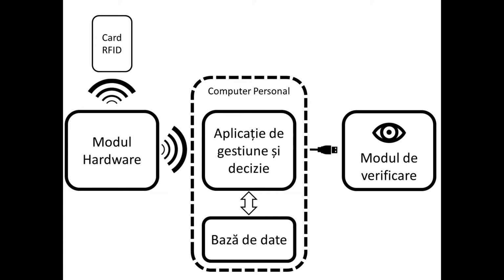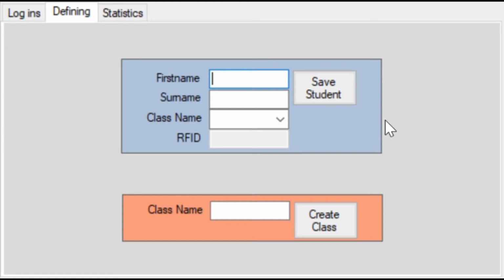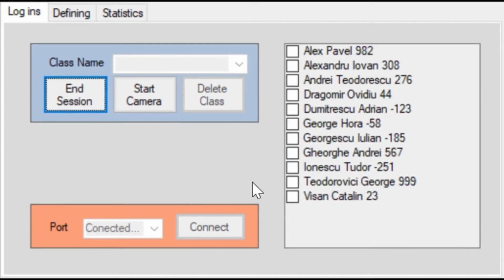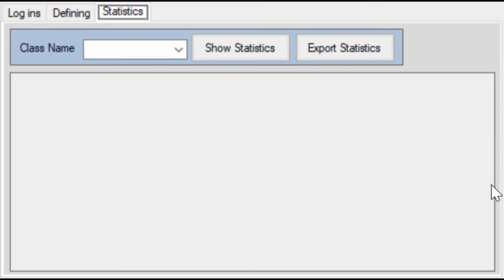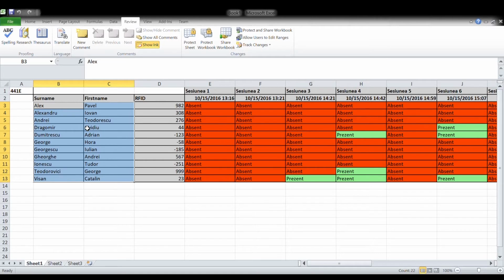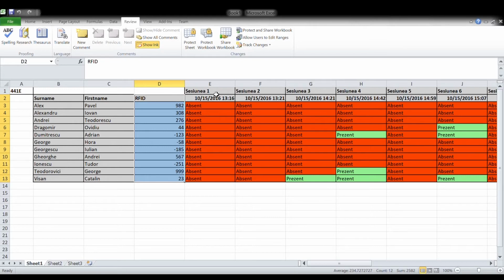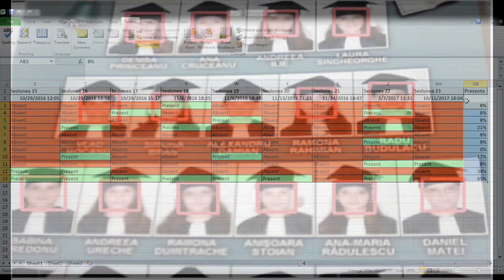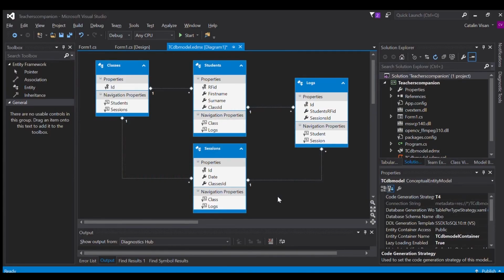Electronic System for Presence Monitoring in Didactic Activities